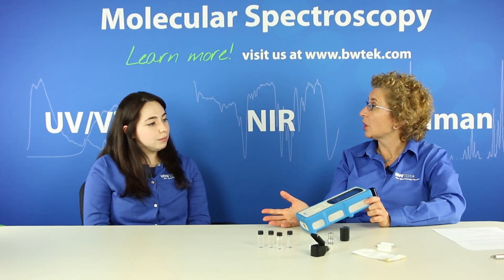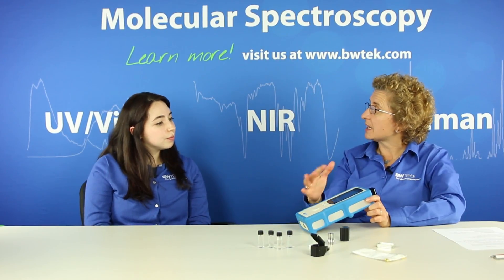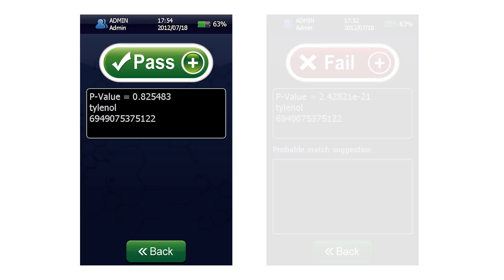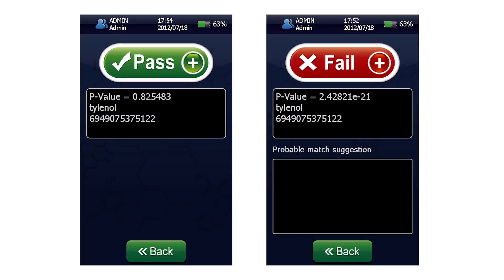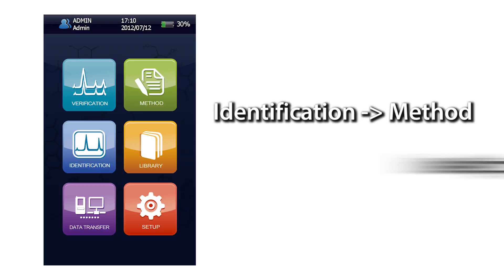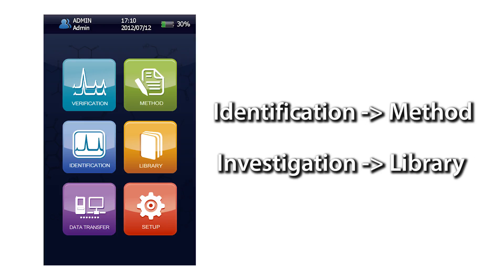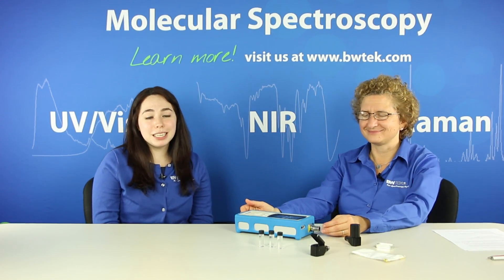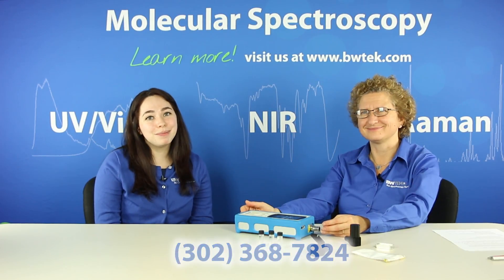Educational Series: Identification vs. Investigation with Handheld Raman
In this episode of our educational video series, we discuss our NanoRam handheld Raman spectrometer and how it can be used not only to build methods for the identification of materials but also for investigation purposes to quickly identify unknown samples.